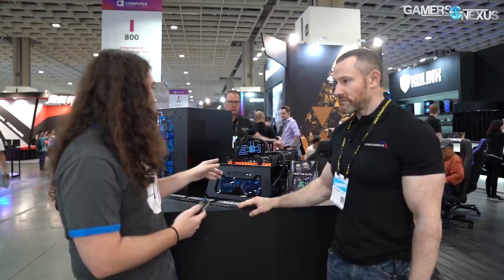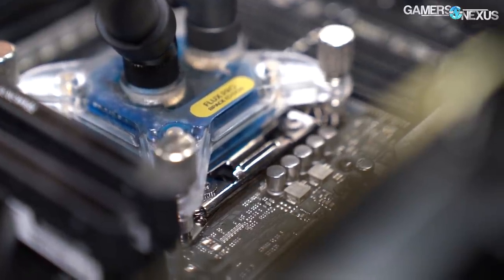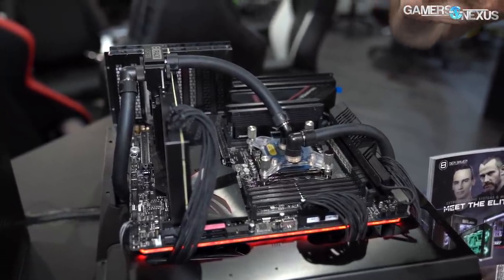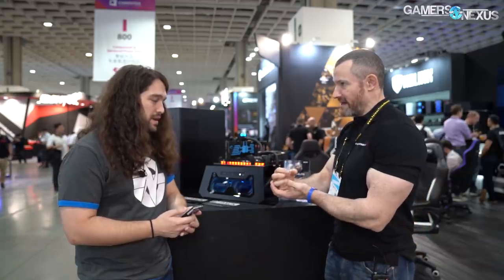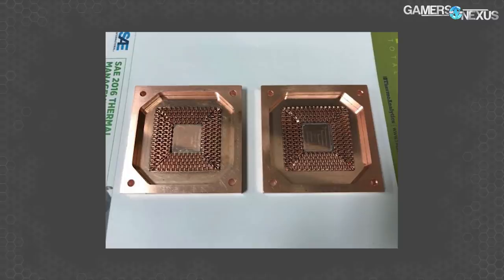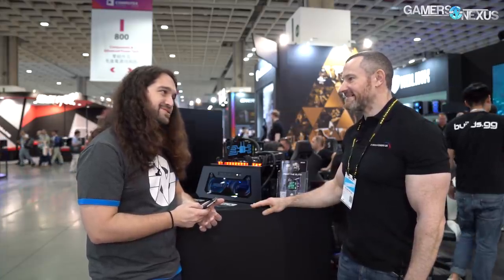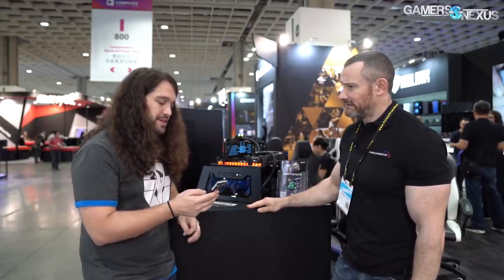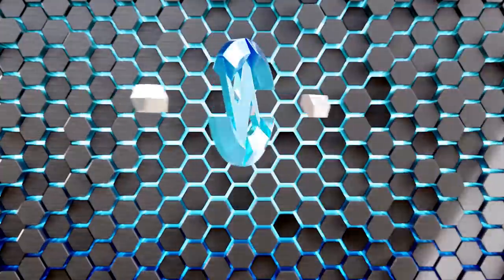Der8auer's Nemesis: Fixing Water Cooling Problems, ft. 8Pack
8Pack is working on a new water cooling line for OC UK and CaseKing, focusing strictly on performance, high pressure, and tackling common open loop issues.
Ad: Buy be quiet!'s Dark Rock Slim

Host: Steve Burke
Guest: Ian "8Pack" Parry
Video: Andrew Coleman, Keegan Gallick